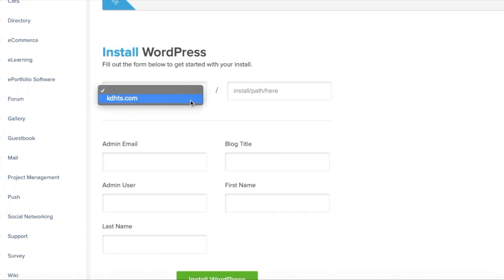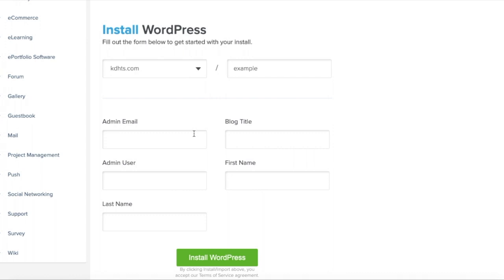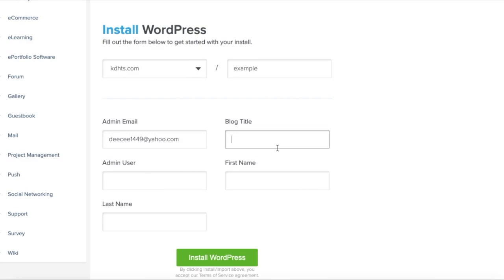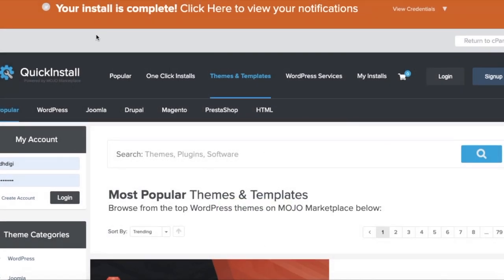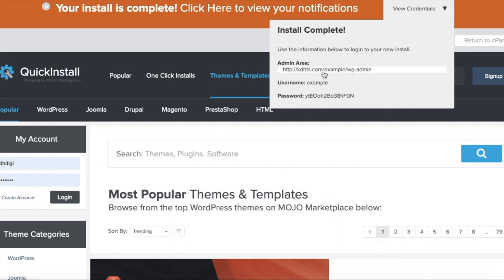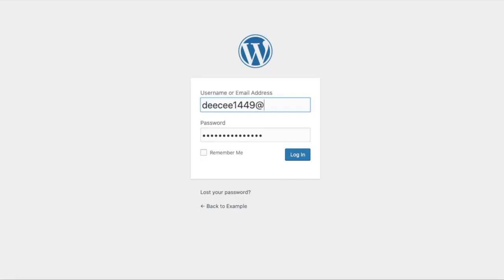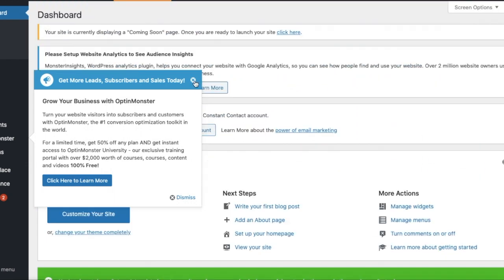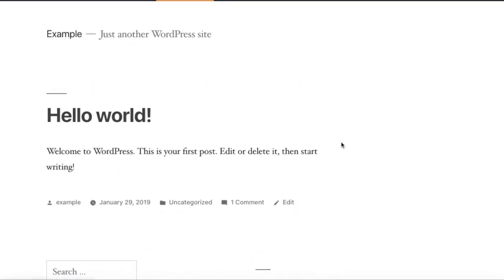How To Add Wordpress For Free With Cpanel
Wordpress is one of the most popular CMS used worldwide. Installing this popular software is pretty simple.

1: Log to your Cpanel Account
2: Locate the WordPress app installer
3: Choose a protocol and a domain name you'd like to install with
4: Fill the WordPress site settings details
5: Hit the install button
6: Test the Installation